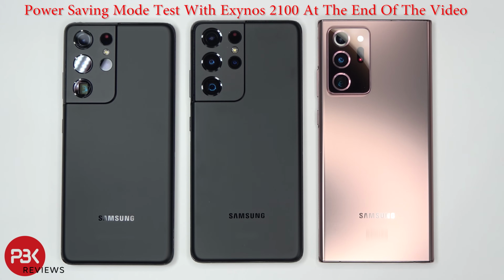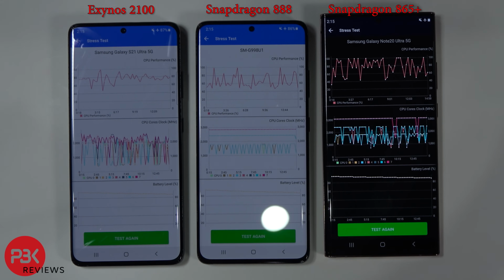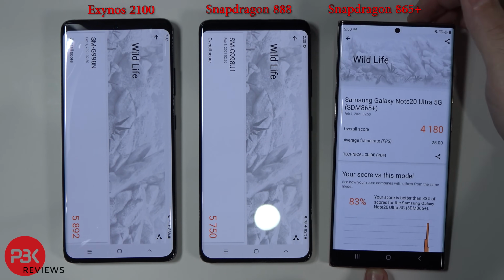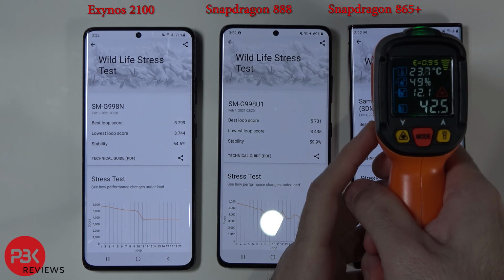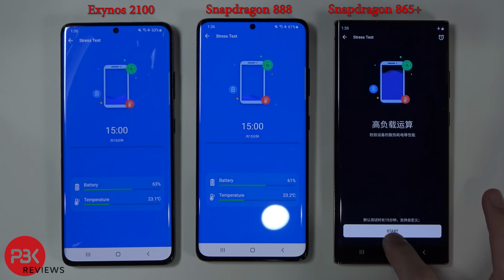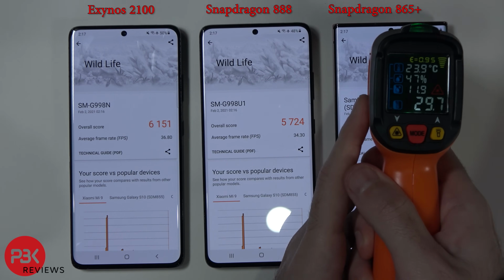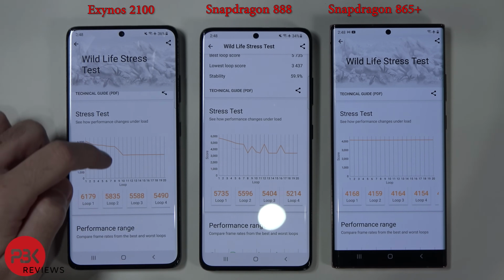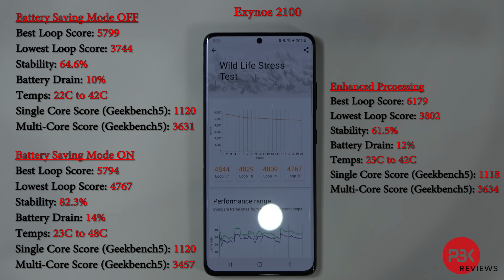Exynos 2100 VS Snapdragon 888 VS Snapdragon 865+ S21 ULTRA Note 20 Ultra Antutu 3DMark Geekbench 5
Exynos 2100 VS Snapdragon 888 VS Snapdragon 865+ Galaxy S21 ULTRA Note 20 Ultra Antutu 3DMark Geekbench 5 Benchmark Test

300LSE Adhesive